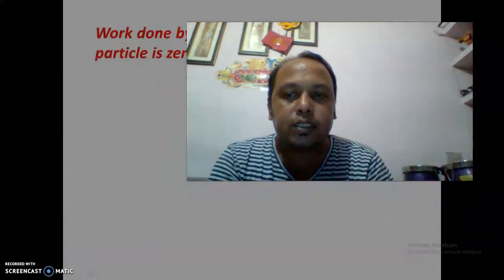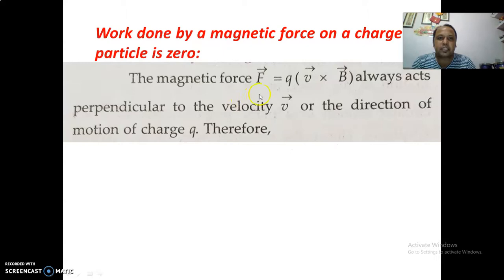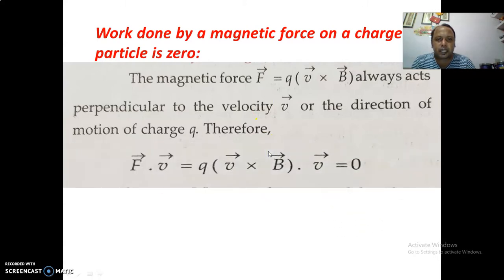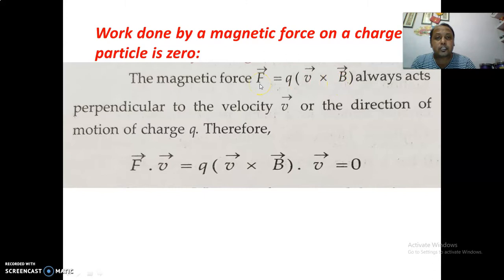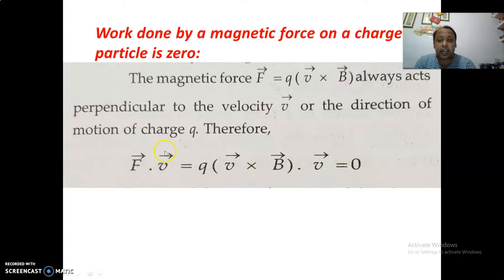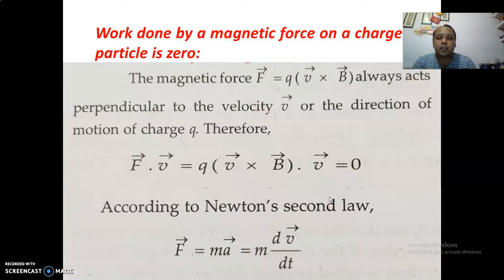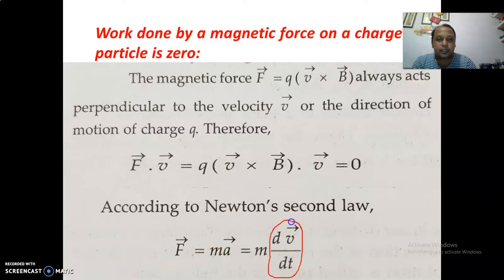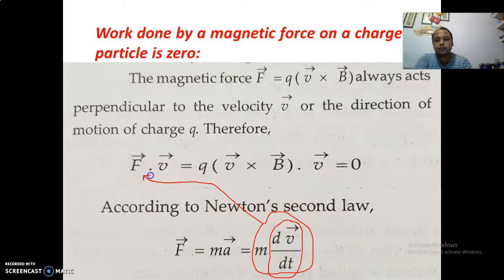Work done by a magnetic force on a charged particle || Magnetic Lorentz force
This video explains the concept of work done on a charged particle moving in a magnetic field which comes out to be zero.